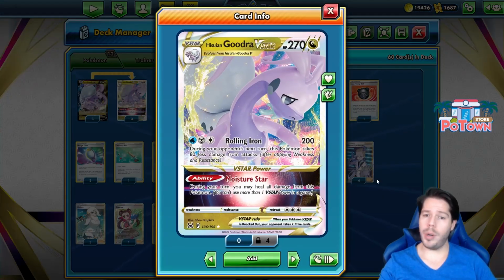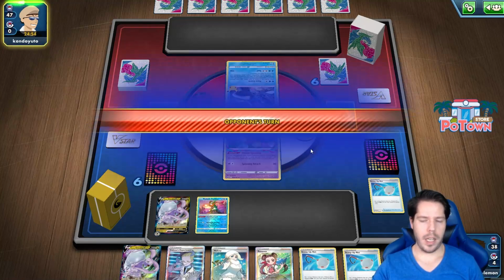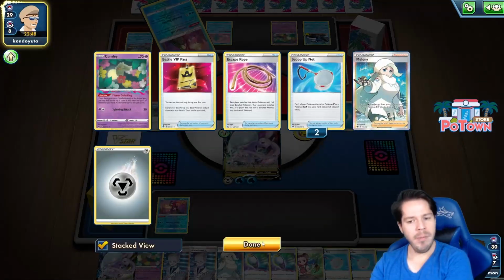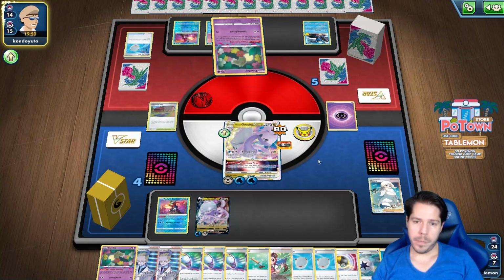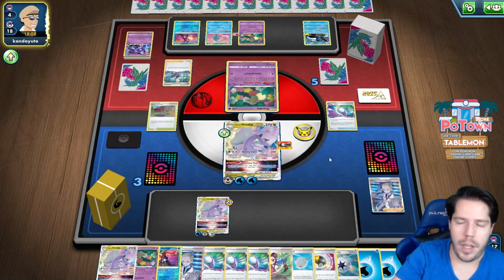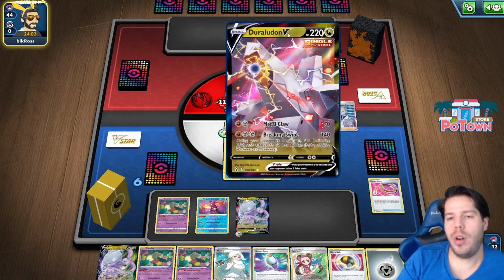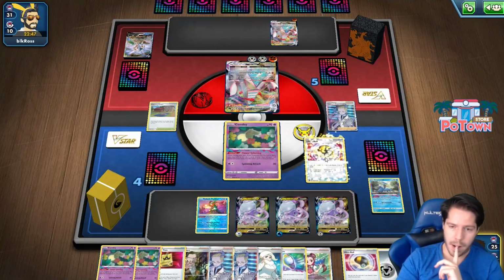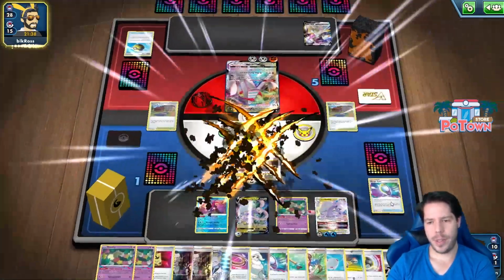⚠️ TOP DECK FOR REGIONALS: Did I underestimate 🐌 HISUIAN GOODRA VSTAR?! 🐌 This list works great!